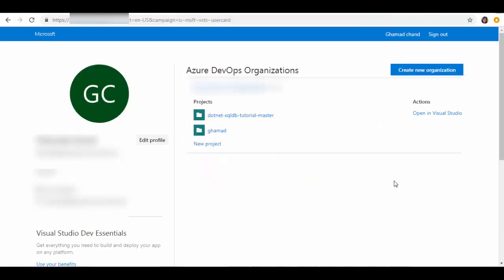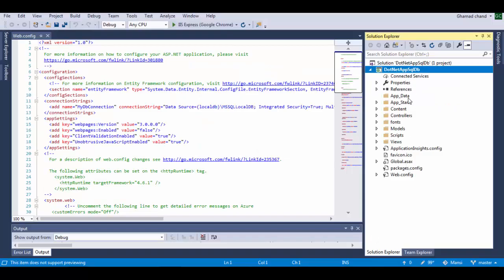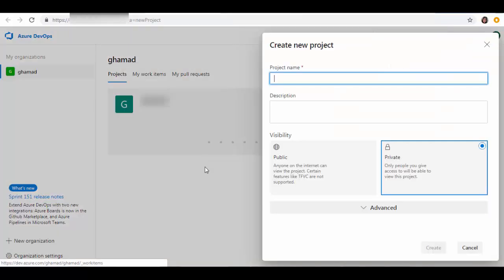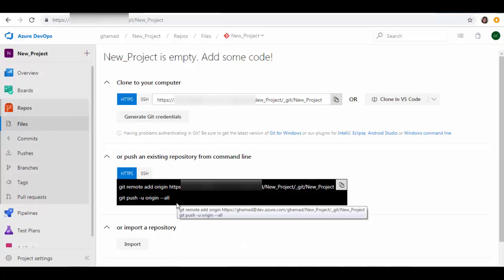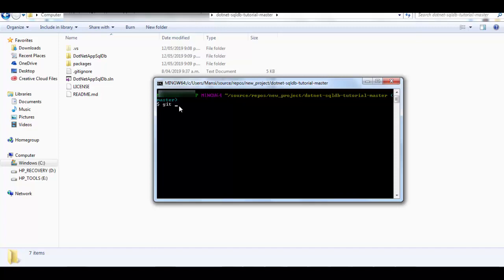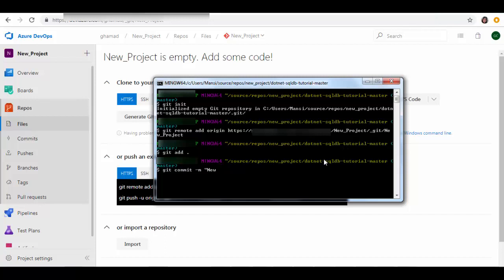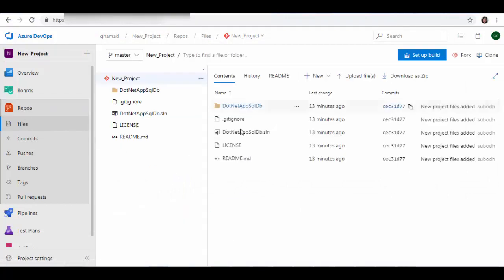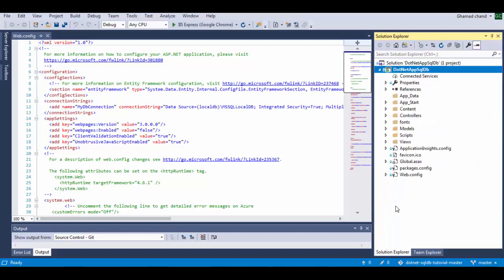How to push project code from local machine (Using Git commands) into Azure DevOps Git Repo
You can easily push the local project source code to Azure DevOps Git Repository.